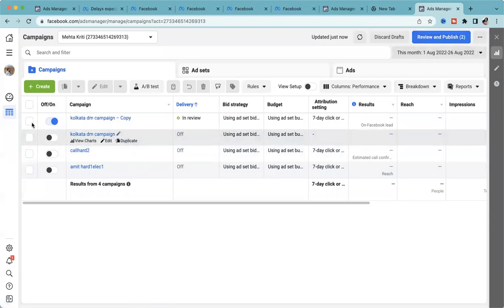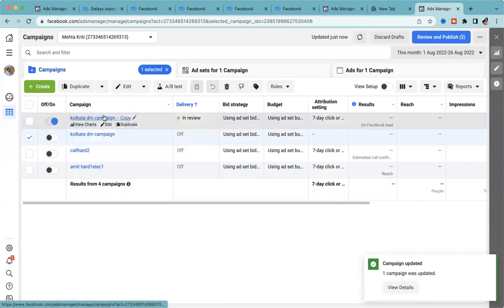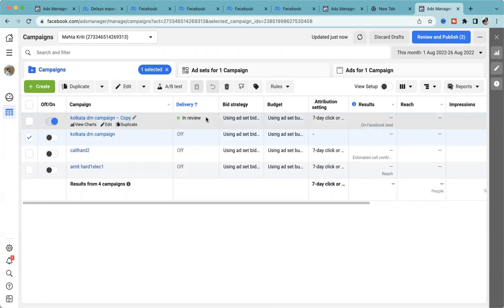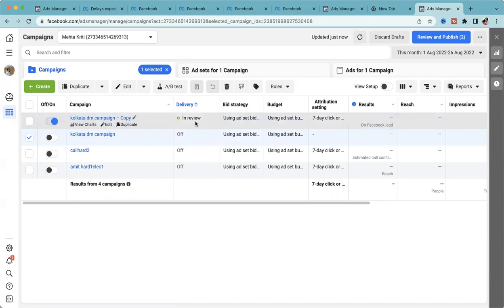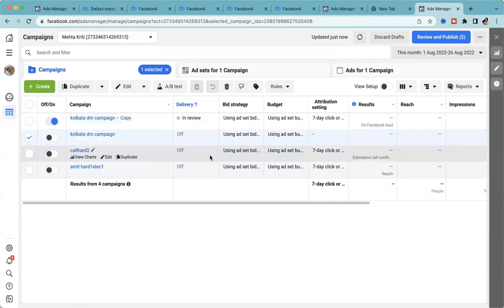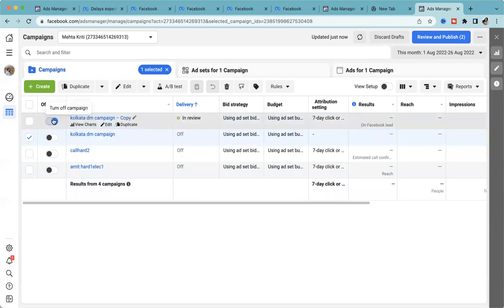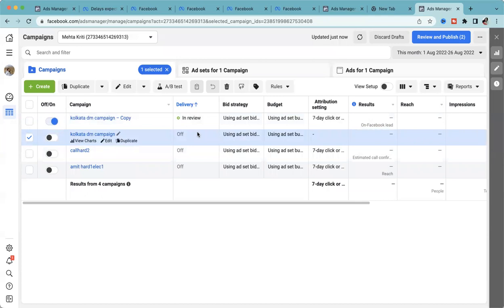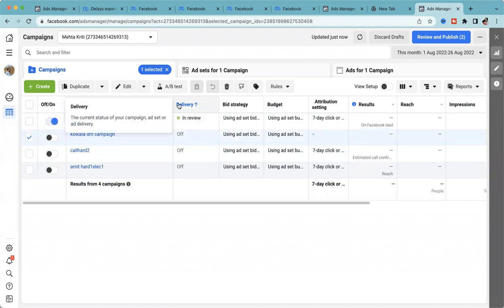Facebook Ads State Explained | Review state in Facebook Ads